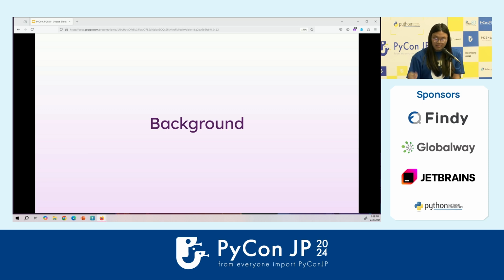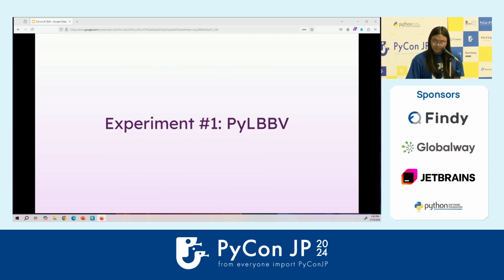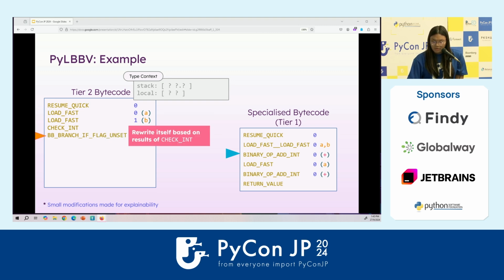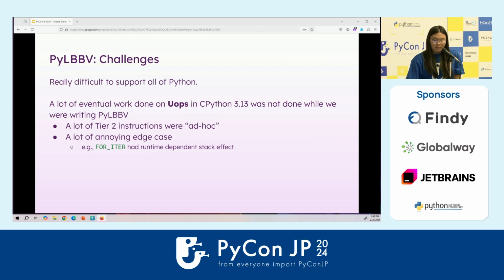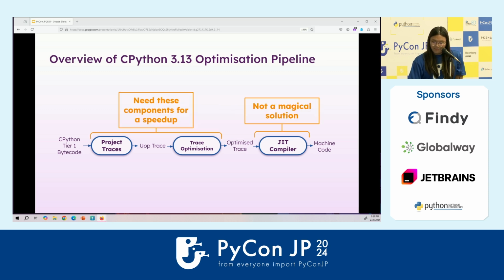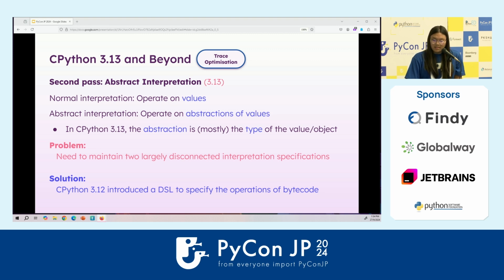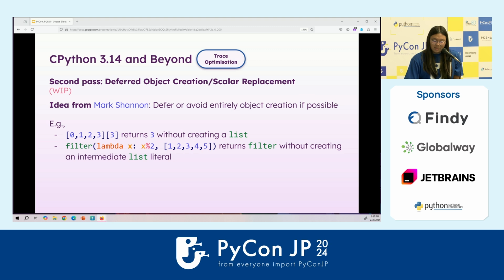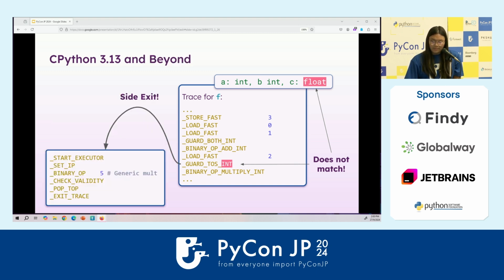[PyCon JP 2024] An overview of the optimisation pipeline in CPython 3.13 and onwa... by Jules Poon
Title / タイトル: An overview of the optimisation pipeline in CPython 3.13 and onwards
Speaker: Jules Poon